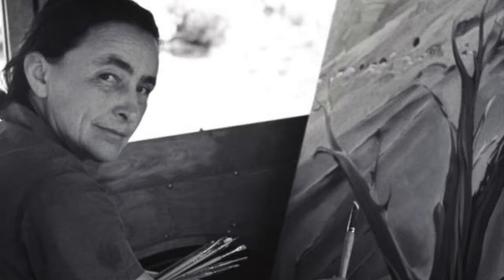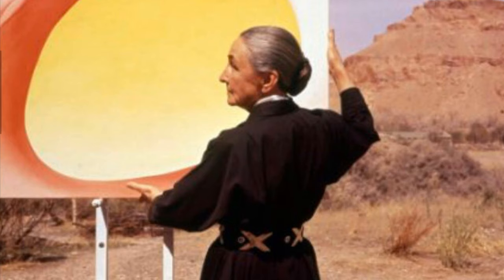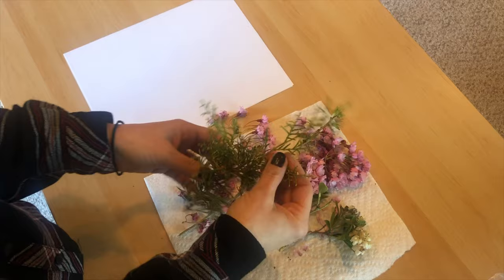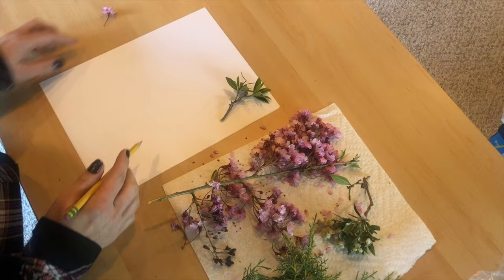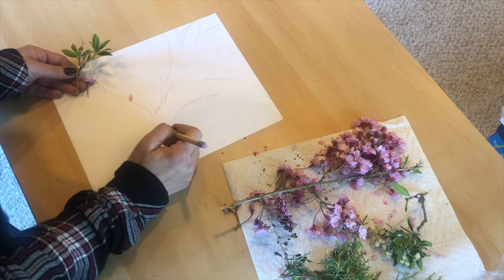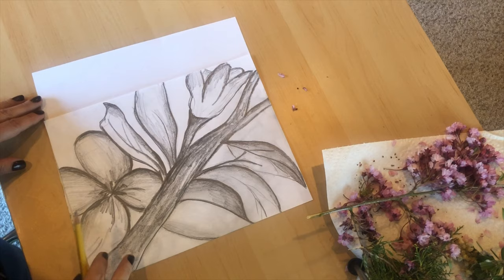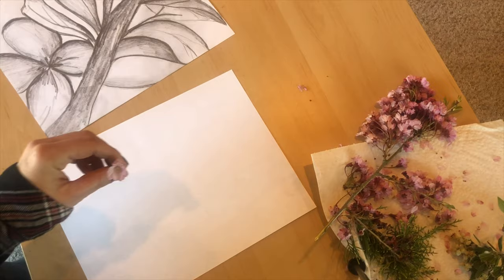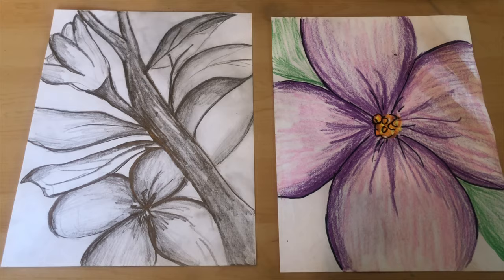Art Lessons for Students: Georgia O'Keeffe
For my younger viewers, I highly recommend these picture books to accompany this video:

This video is about Georgia O'Keeffe and was made for beginner students. A brief biography of O'Keeffe's life and artistic style is examined with many images of her beautiful flower paintings.  A drawing demonstration is included in this video as well as shading techniques.  A perfect art history lesson to do at home!